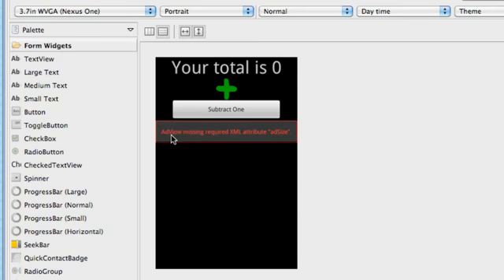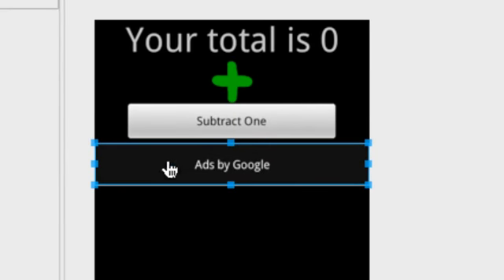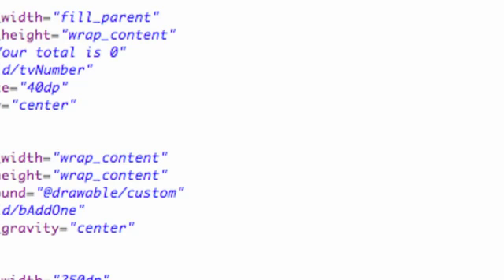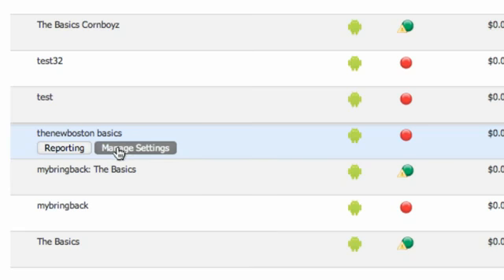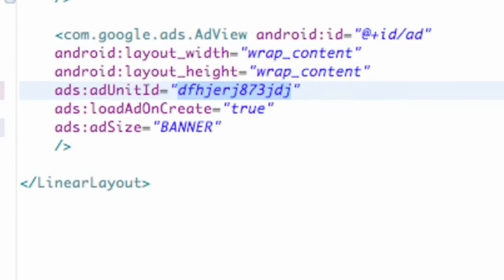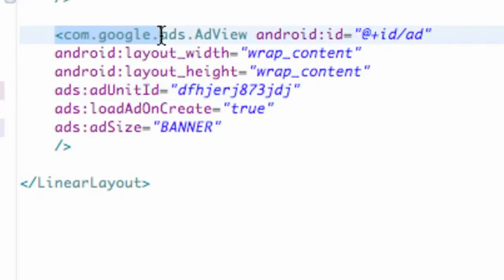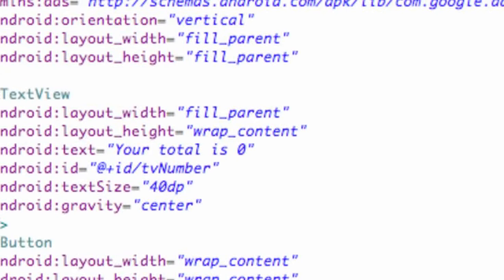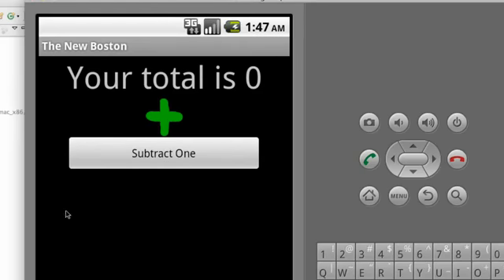Android Application Development Tutorial 197 Adding Ad Unit Id and Ad Size YouTube